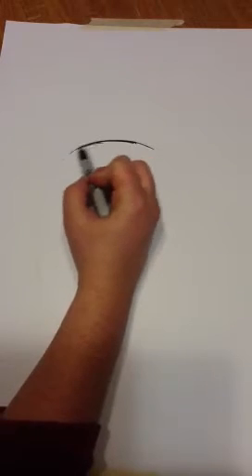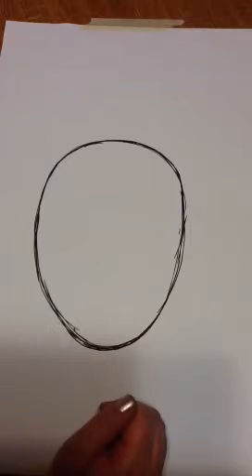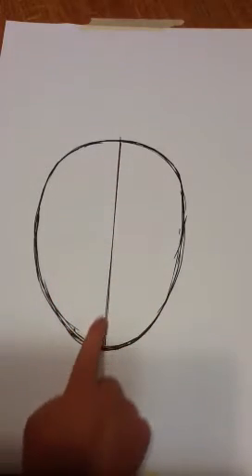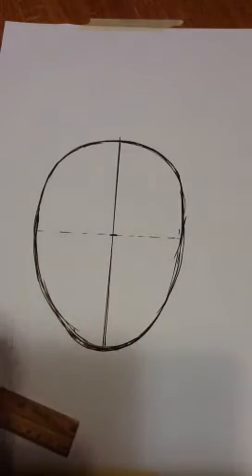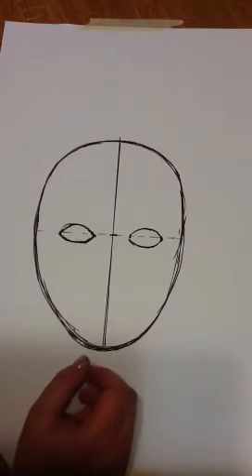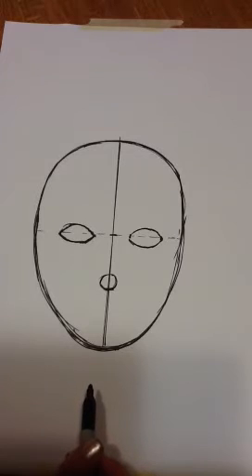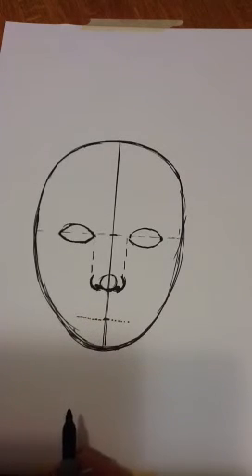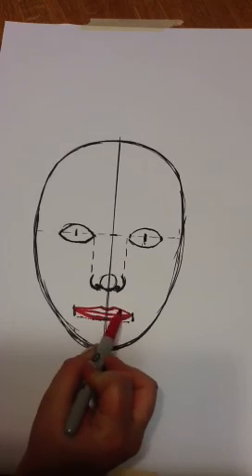Draw a face: video one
Learn how to set up a basic drawing of a face.  Proportion.